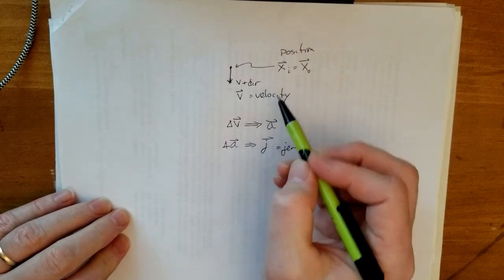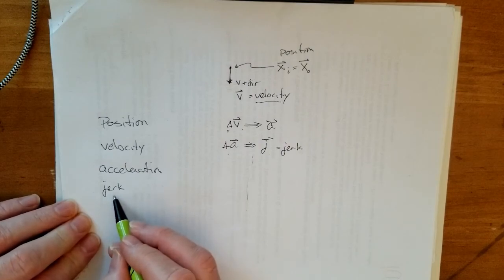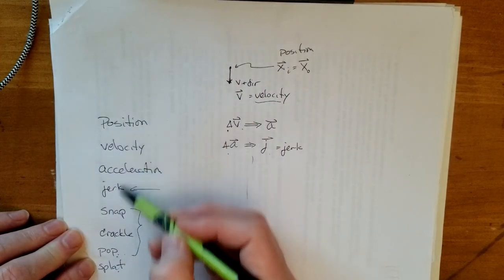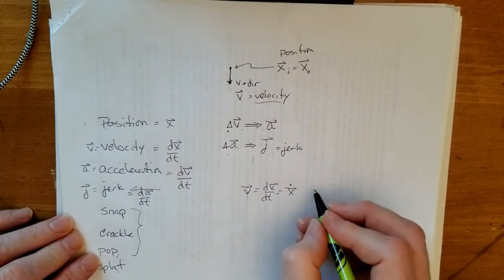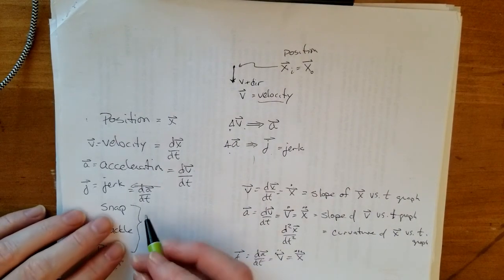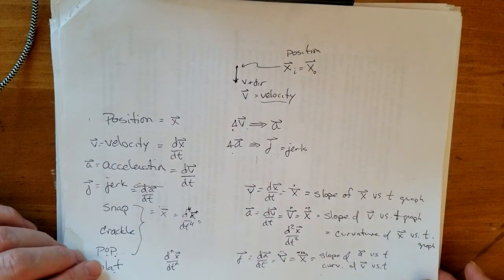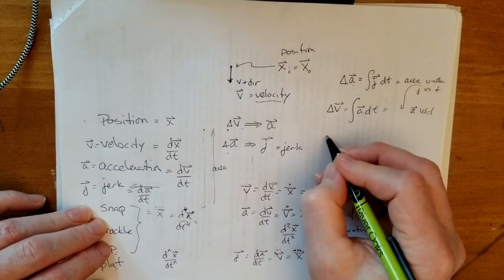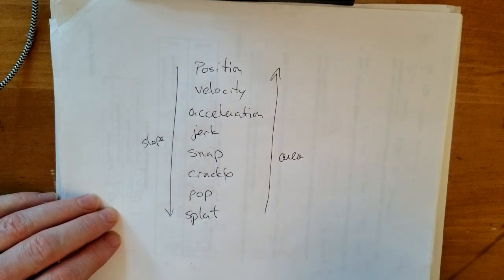251 Terms of Motion Qty Def 20200814 144418